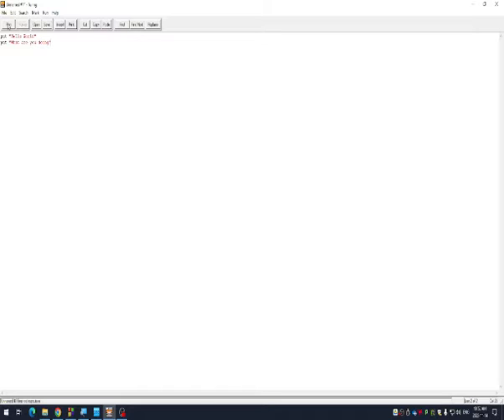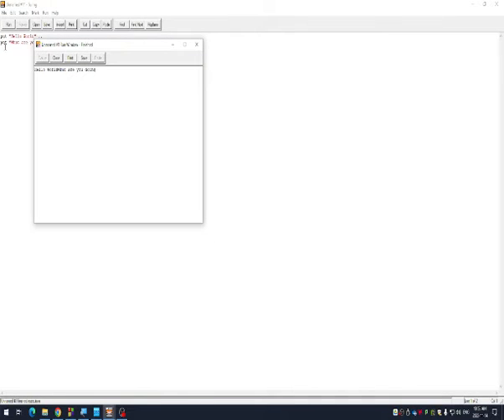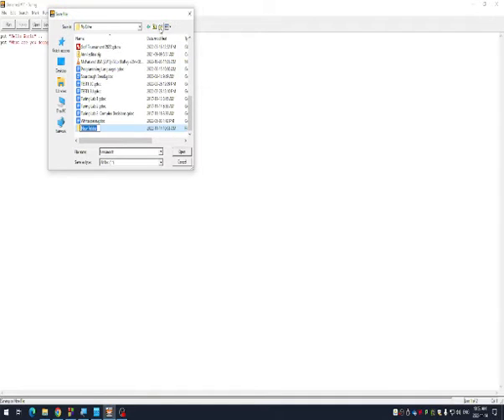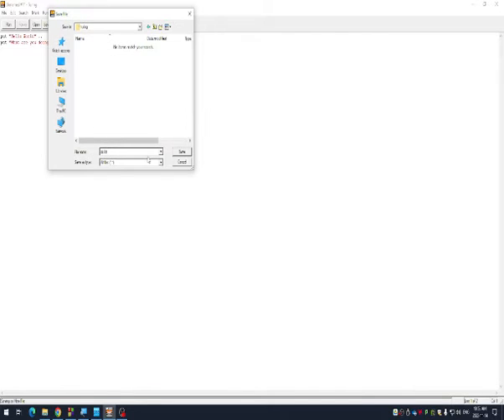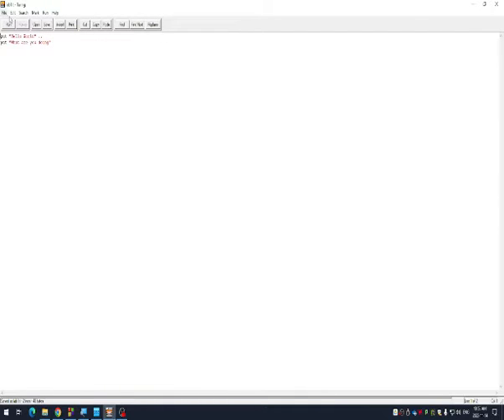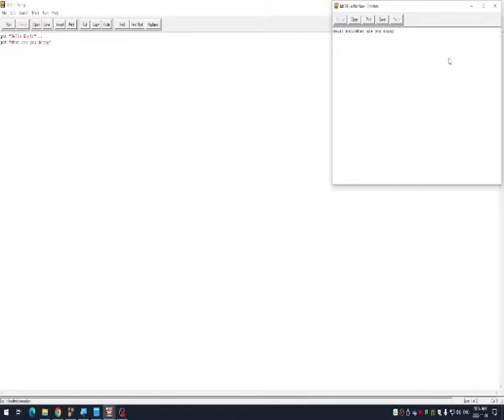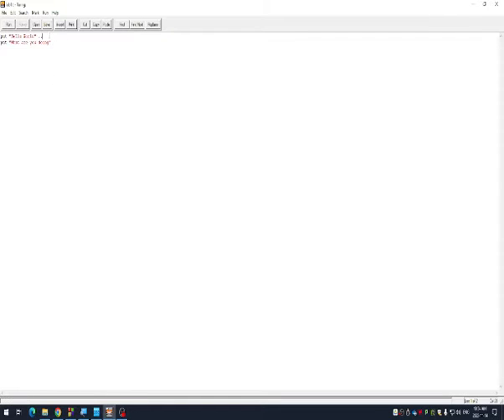Turing lab 1